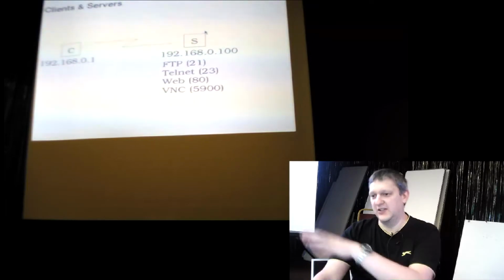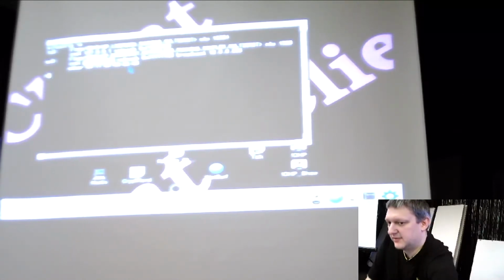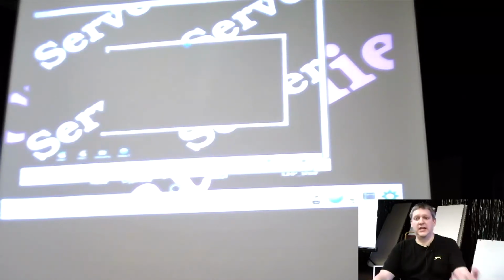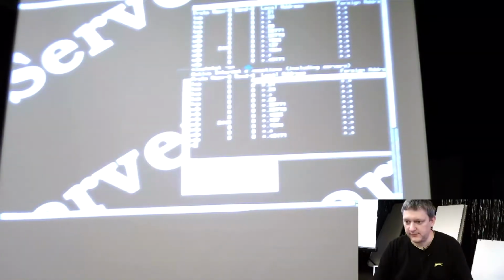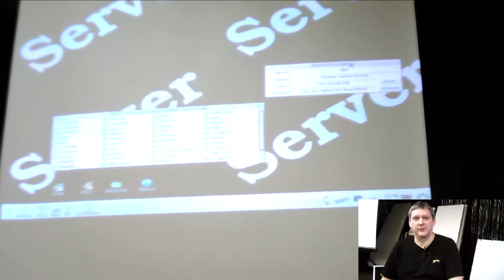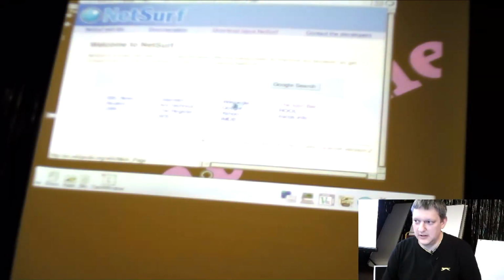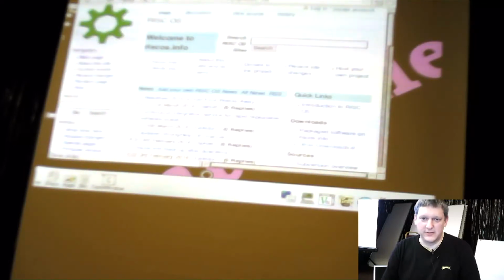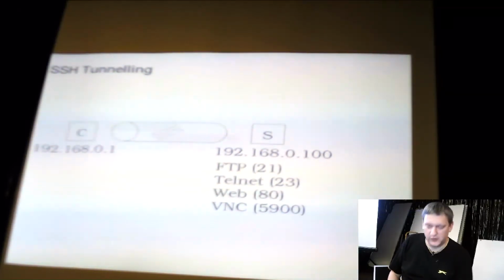Way Back When 26: Steve Potts, 3/8/16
Steve demo's various network tricks!